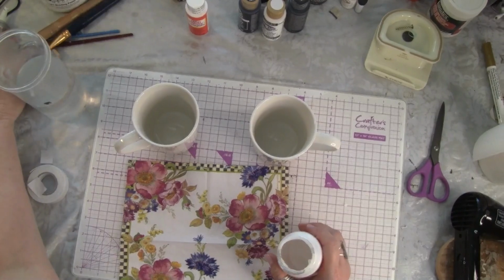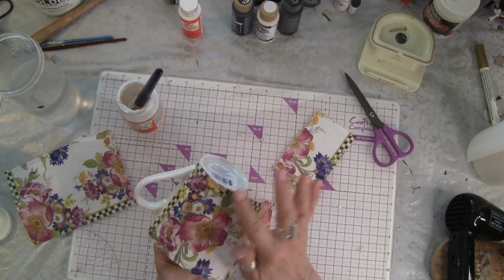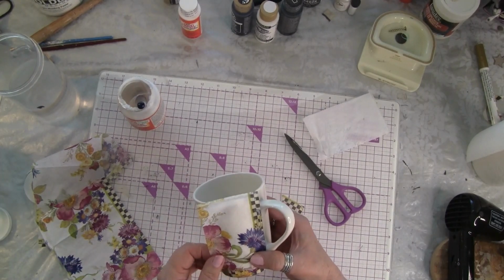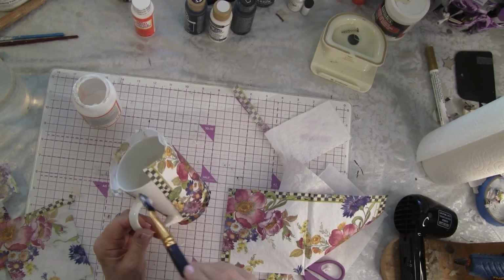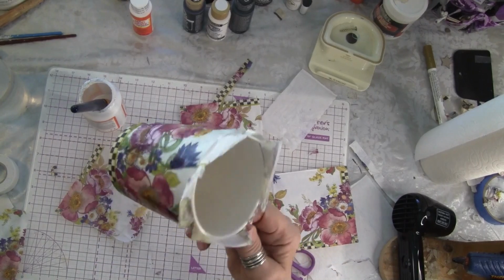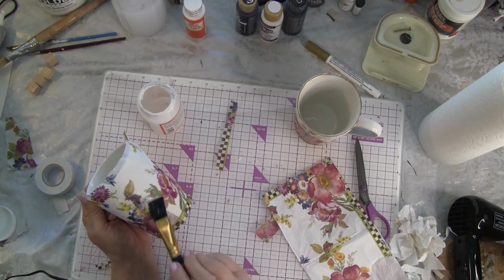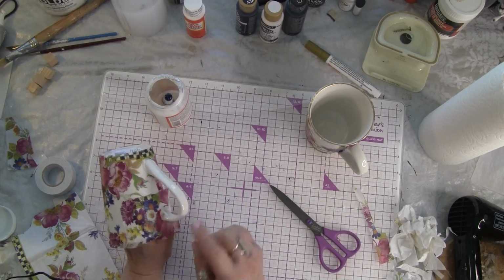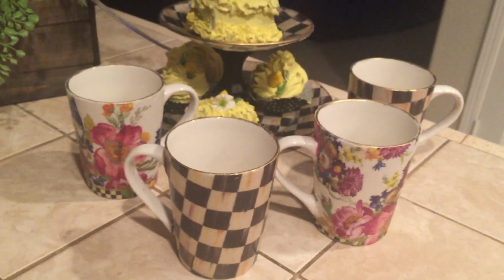LOOK WHAT I DIY/ USING DOLLAR TREE ITEMS!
Hi Everyone!
Well You Asked ...I Delivered!

Sit Back And Watch While I Show You How I Made These Adorable Mackenzie Child Inspired  Floral Mugs Using Dollar Tree Items!